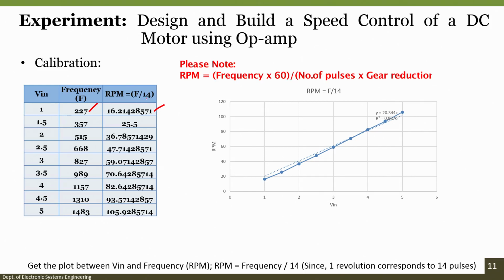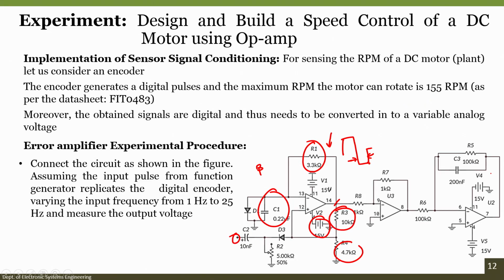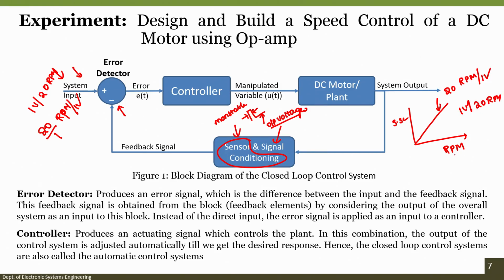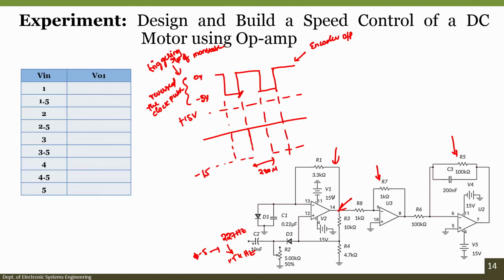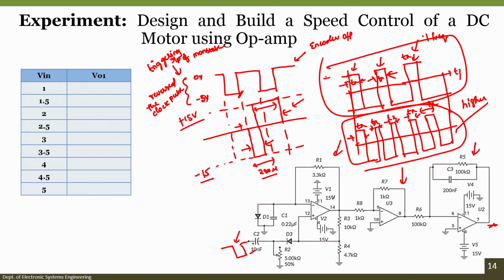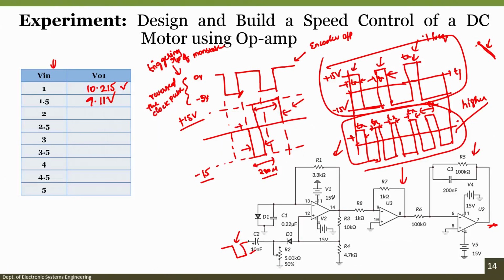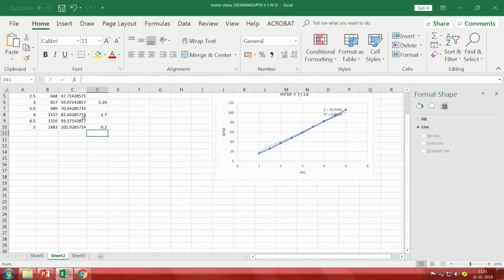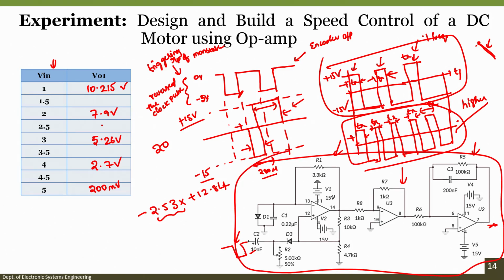Design of Speed Control of DC Motor: Encoder Signal Conditioning Circuit-2